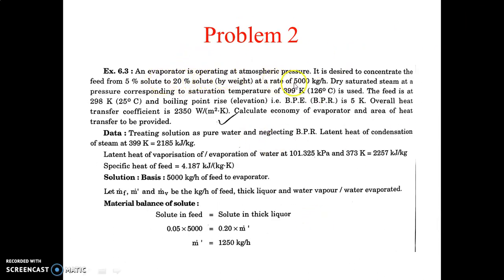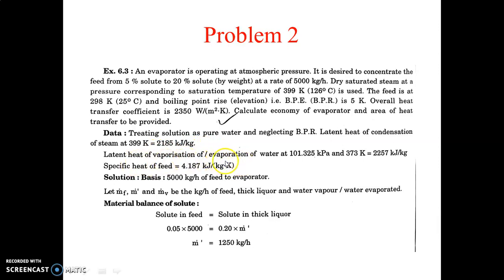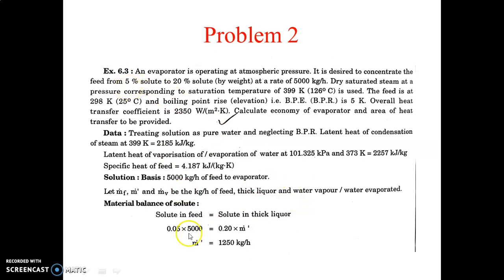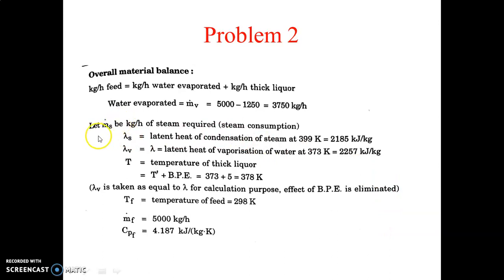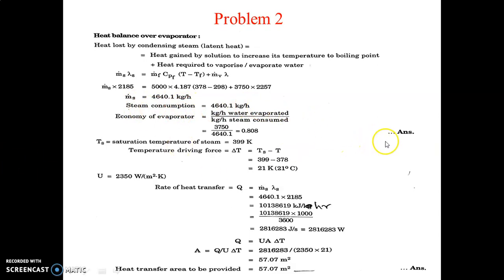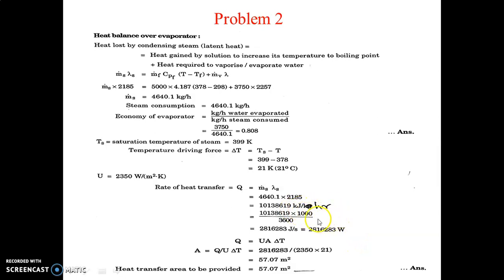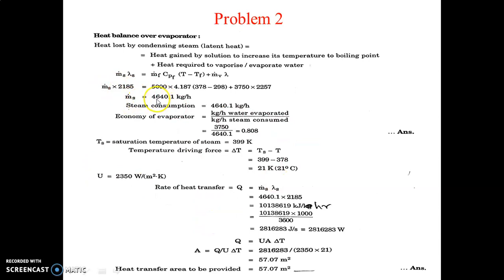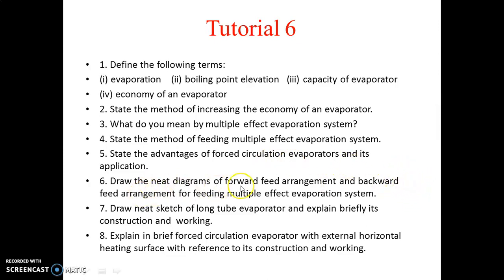HT Rbb unit6, lect8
This video discussed unit6, of heat transfer subject for diploma studnets